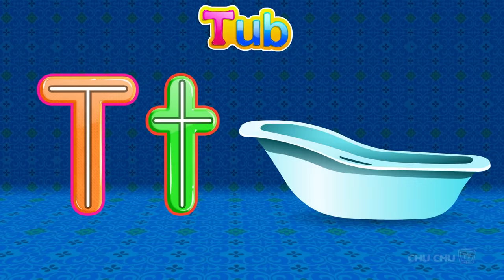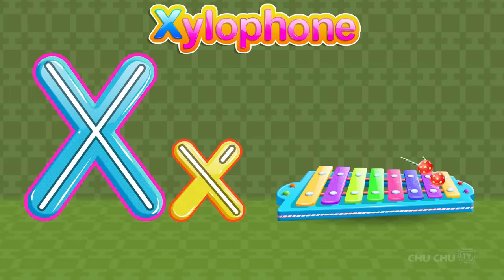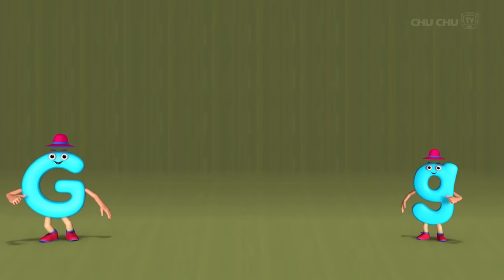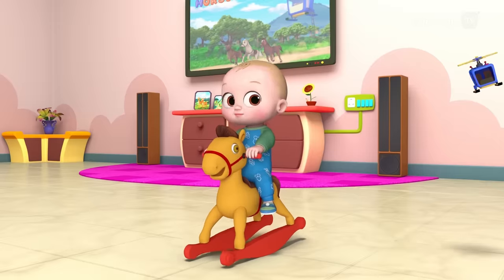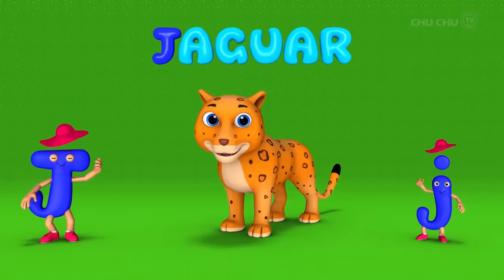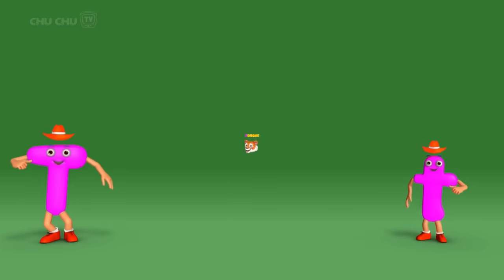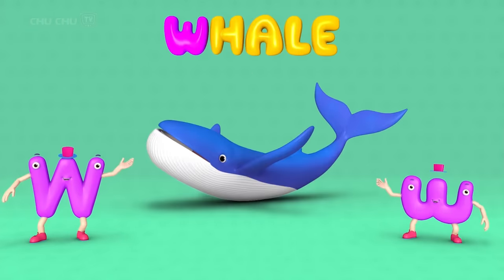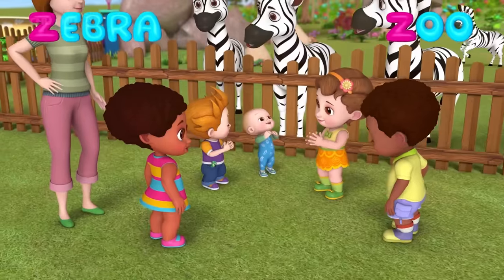Phonics Song, Let's Learn the Colors & More - Top 10 Learning Videos - ChuChu TV Nursery Rhymes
. Help your children learn the alphabet and colors with the highly acclaimed collection of ChuChu TV educational songs for kids.

00:07   Phonics Song with TWO Words - A for Alligator
04:26   Baa Baa Black Sheep Song - Colors of the Rainbow
08:48   Phonics Song (Xylophone Version) - A For Apple
12:40   Color song – The Wheels on the Bus
16:30   Phonics Song 2 with TWO Words in 3D - A For Airplane
21:28:  The Color Hop Song
26:51   ABC Song with ChuChu Toy Train
33:03   The Rainbow Party
36:44   Food Alphabets ABC Phonics Song - A For Apple Pie
43:45   Let's Learn the Colors Song

View other NEW 3D Animated Nursery Rhymes with Baby Taku from ChuChu TV:

ChuChu TV ®, Cutians ®, all the characters and logos
used are the registered trademarks of ChuChu TV Studios